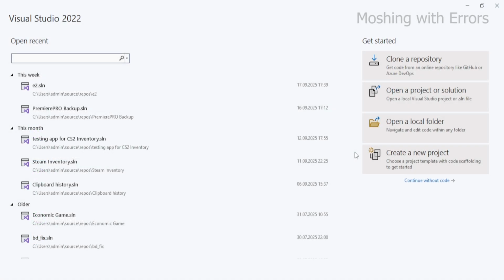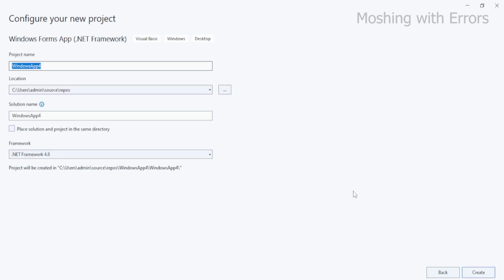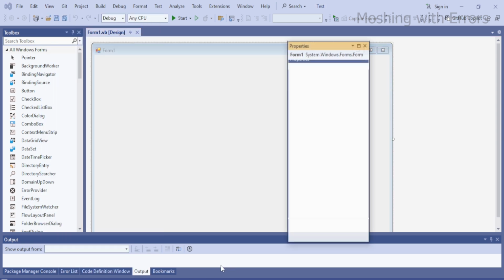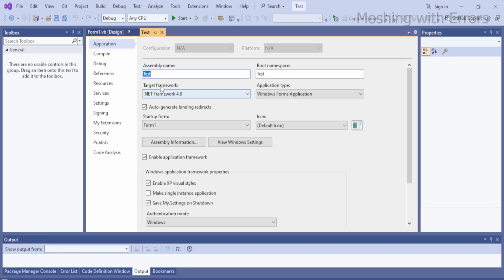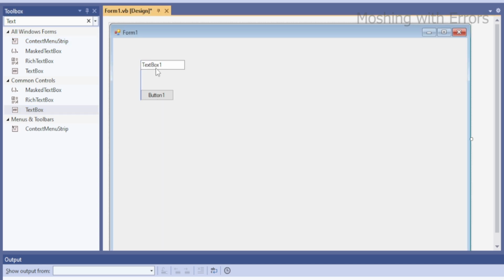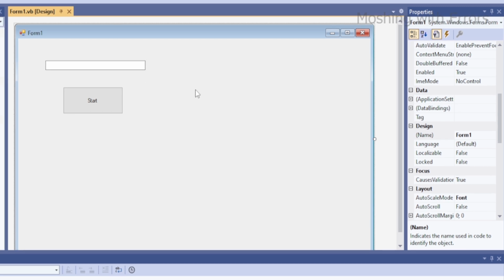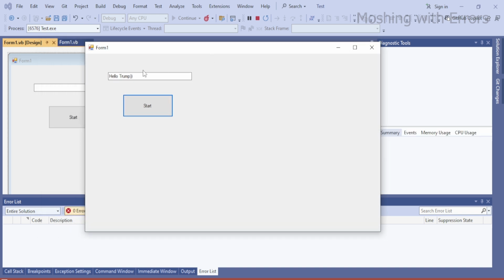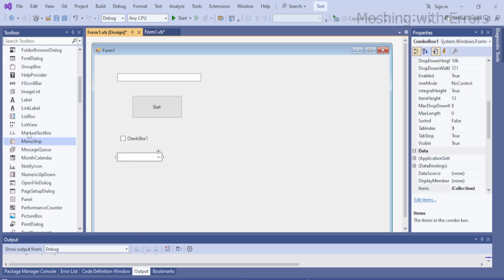Visual Basic Tutorial #1 | First Project in Visual Studio (Step by Step)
Welcome back to the Visual Basic for Beginners series! 🚀
👉 By the end of this lesson, you’ll have your own working Windows Forms app and understand the basics of the Visual Studio interface.

Credits:

Song: Dawn
Composer: undefined